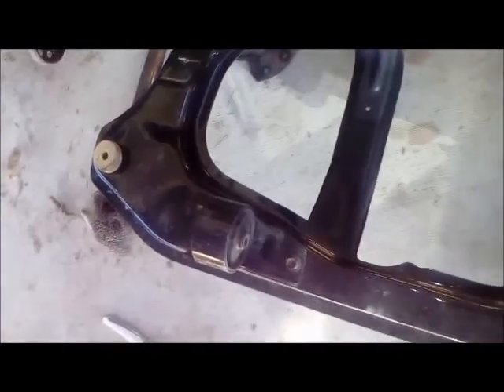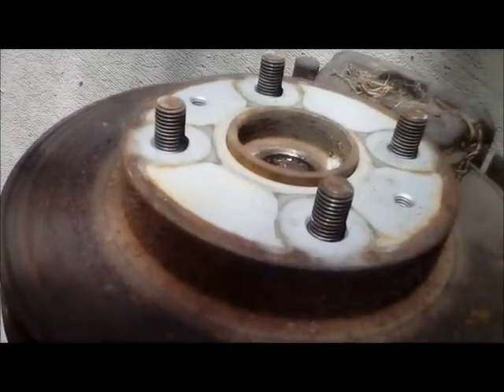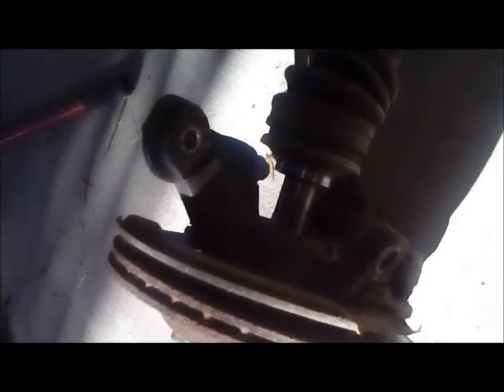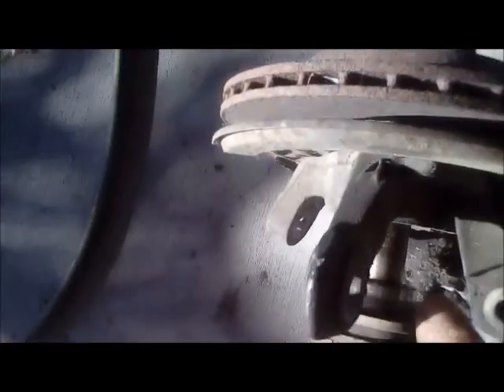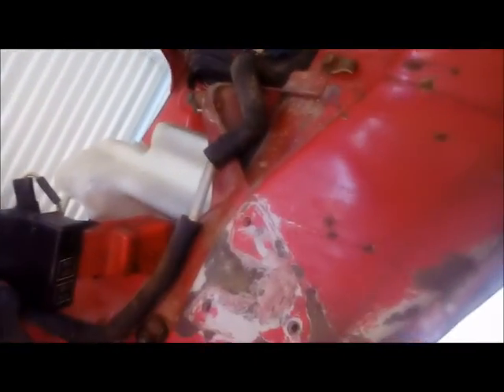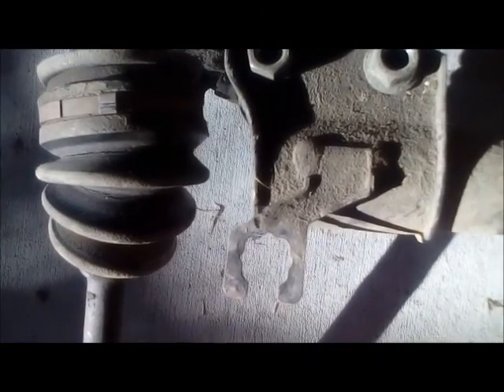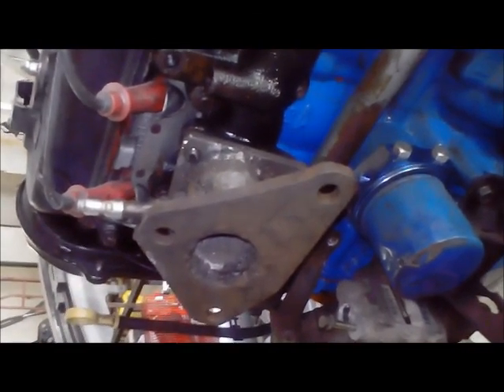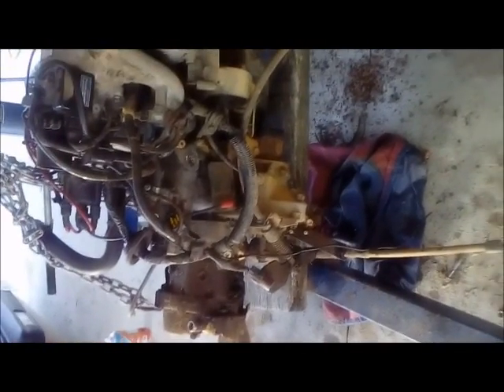daihatsu L200 mira frankenstein upgrade part 4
moving forward as usual Decided to do some other thing's that were on the drawing board with the conversion also The last pic is a pic of why I needed a new k-frame and the other place that the k-frames usually rust is on the other side near at the bottom of where the gearbox mount bolts up. Also in ycomment about the hub the sirion hubs use the LCA that has the nut on top, The l200 have a bolt that hold then in.